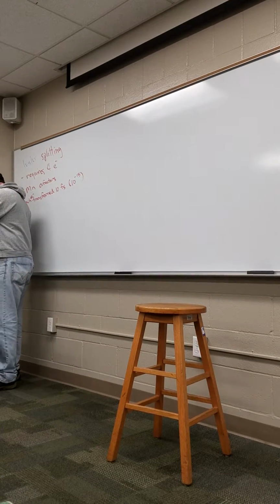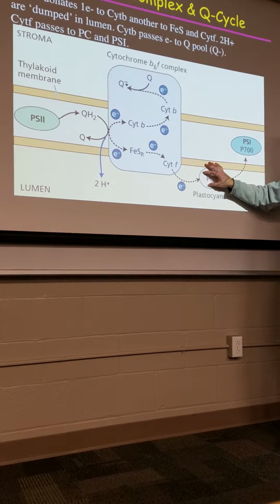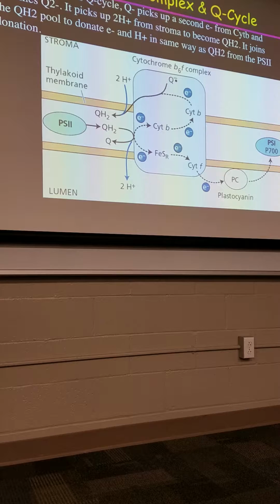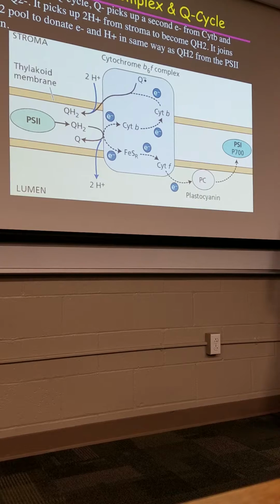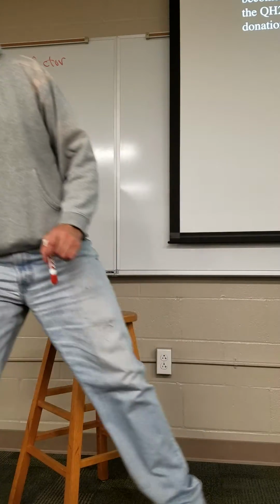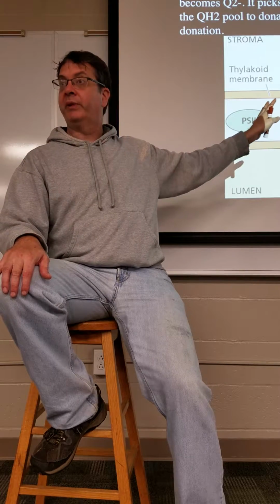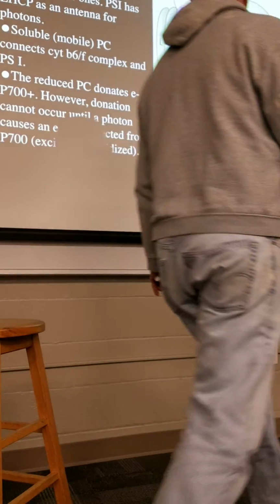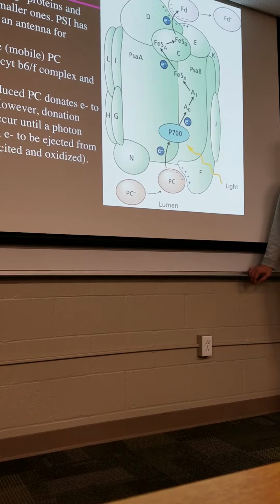Physiology and molecular biology of plants photosystem part 2 of 3 Feb. 15, 2017